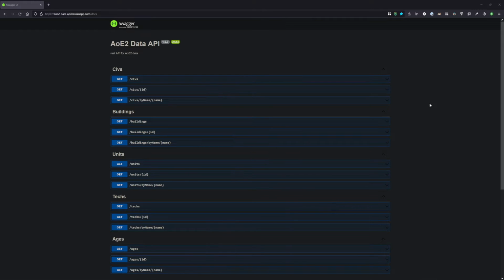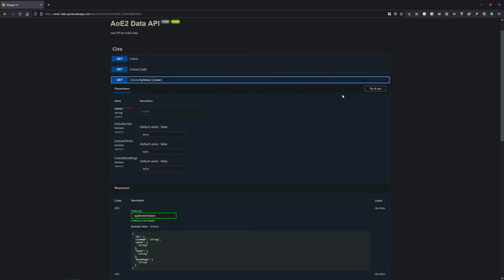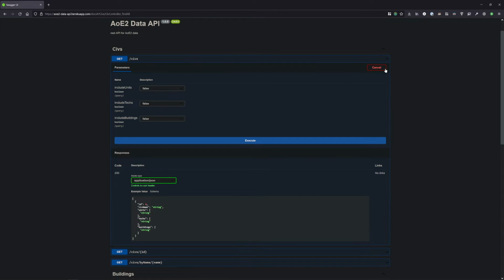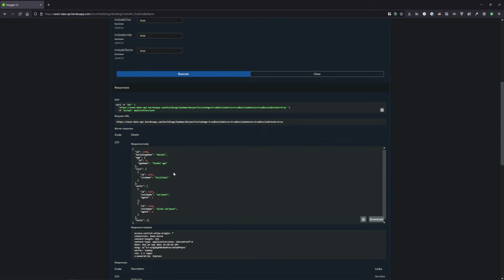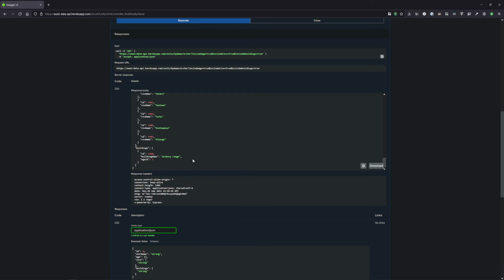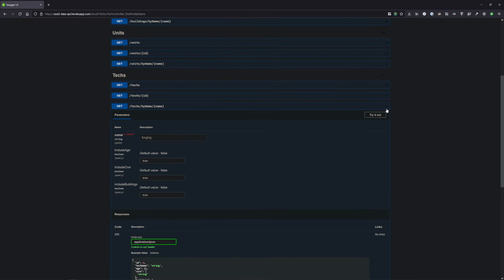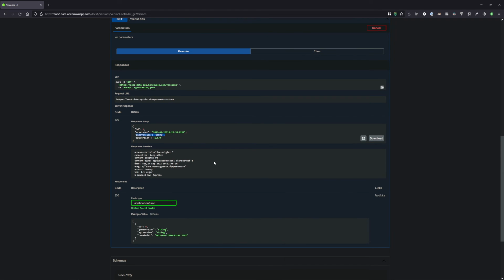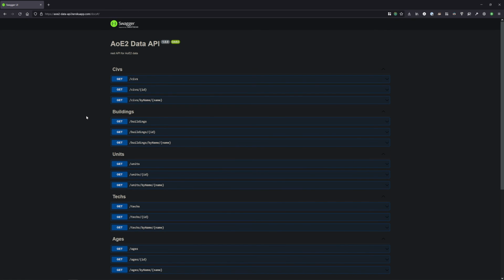aoe2 data api tutorial